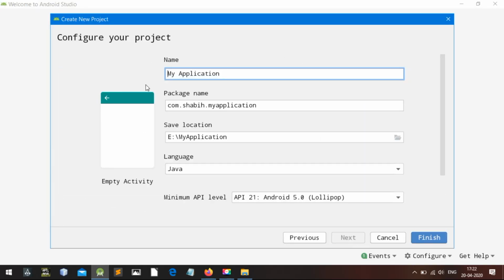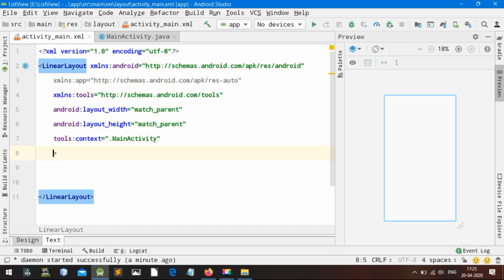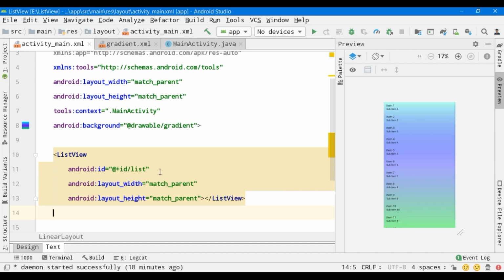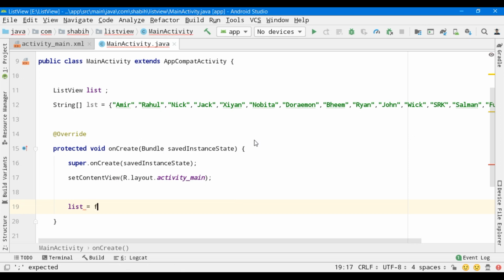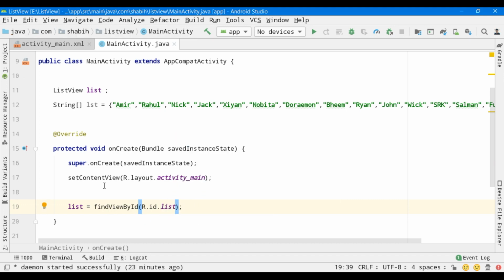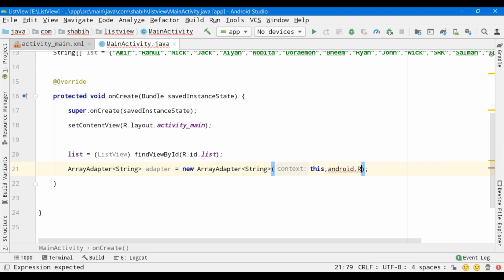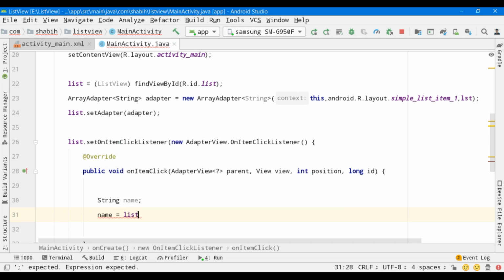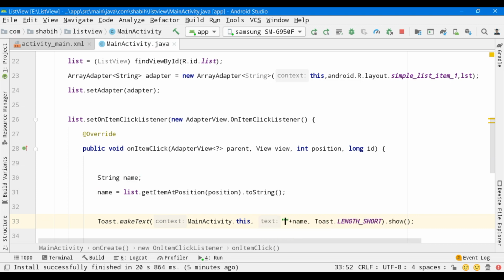HOW TO CREATE A LIST VIEW IN ANDROID STUDIO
HOW TO CREATE A LIST VIEW in ANDROID APPLICATION USING ADAPTERS in an easy way(For beginners) in Android Studio.The best approach, Android Development